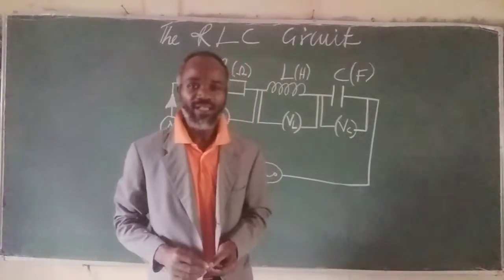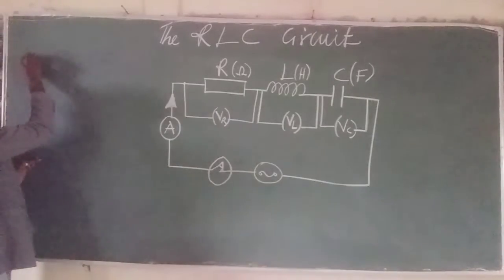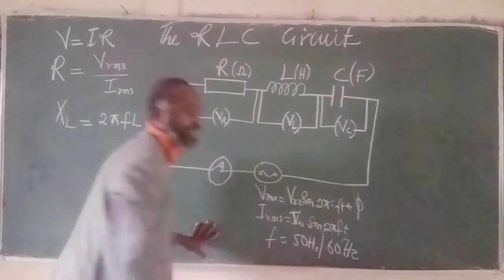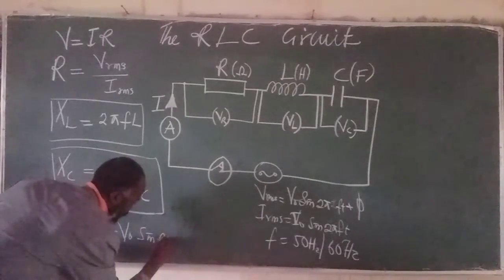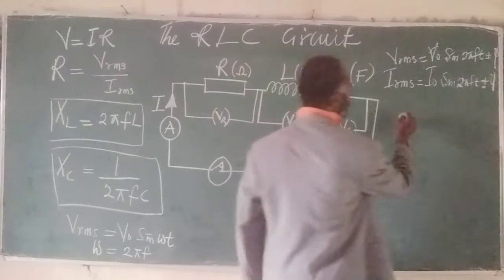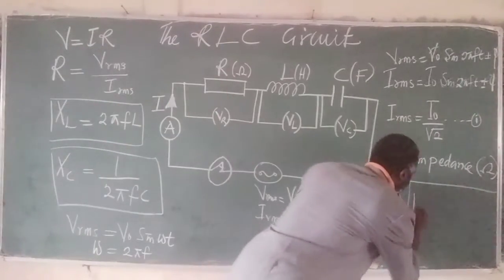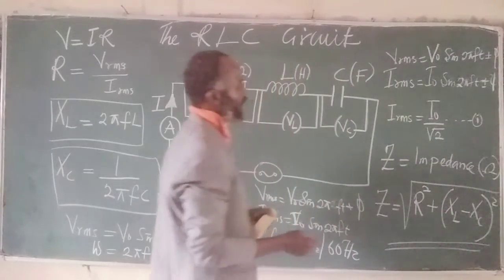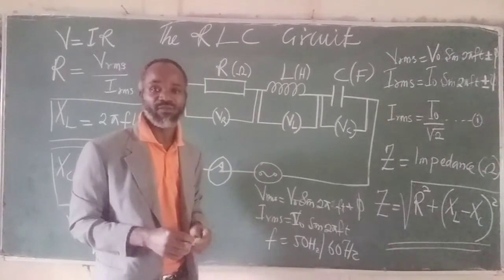The RLC Circuit